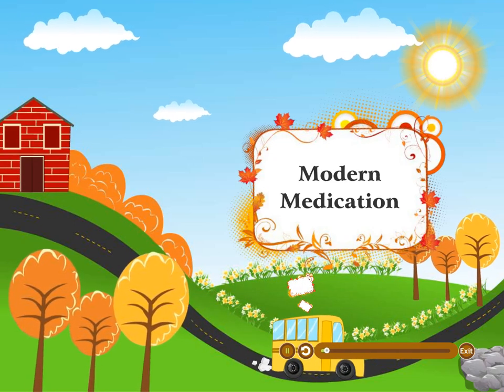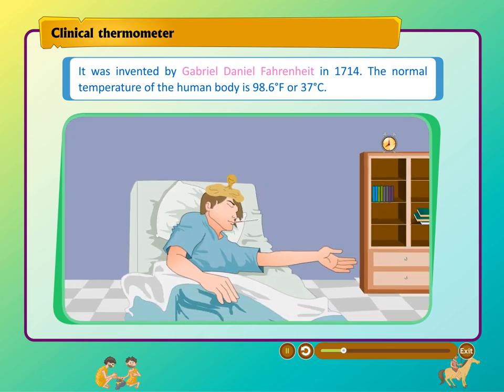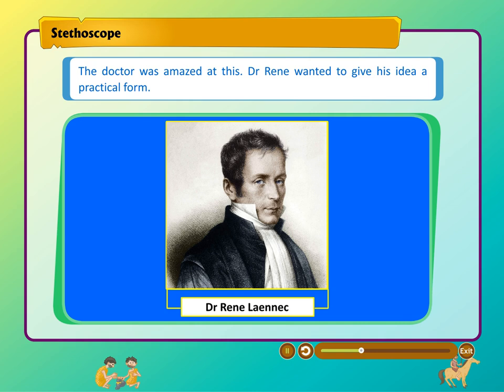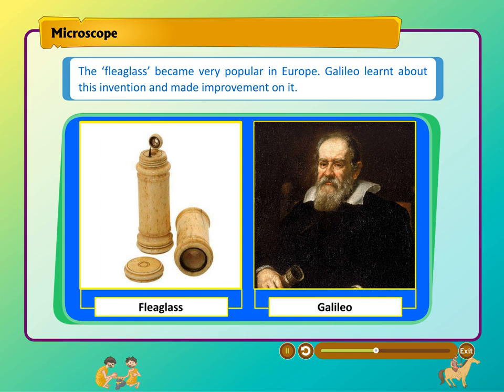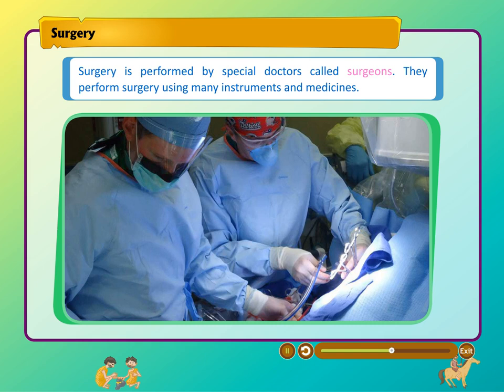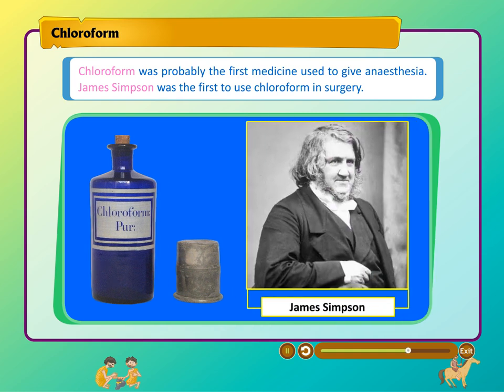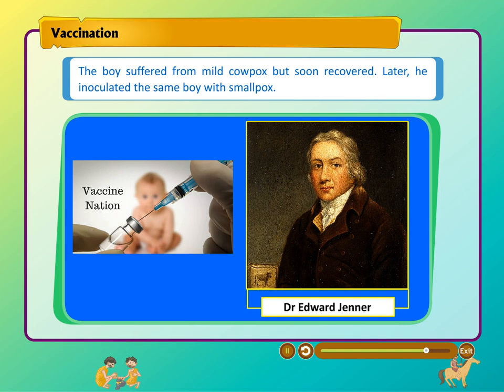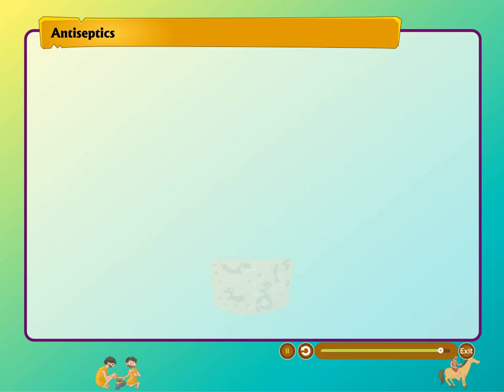Ch-16. Modern Medication